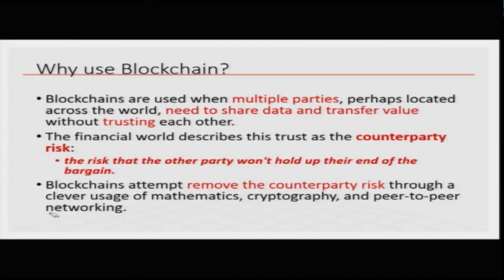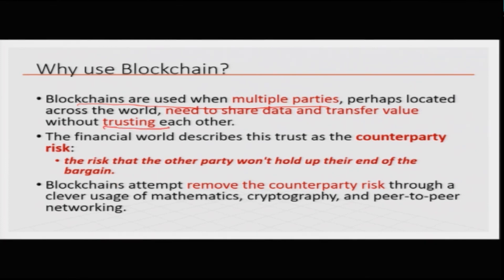Lecture-13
Subject:Computer Science
Course:Introduction to Blockchain Technology and Applications